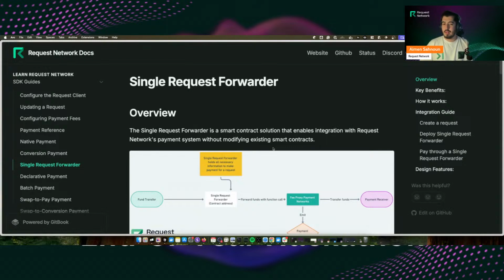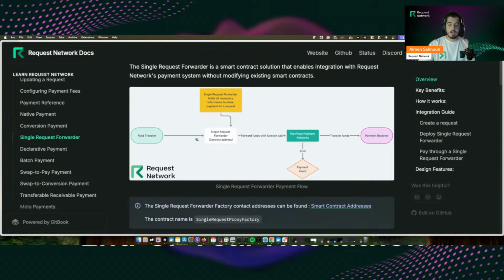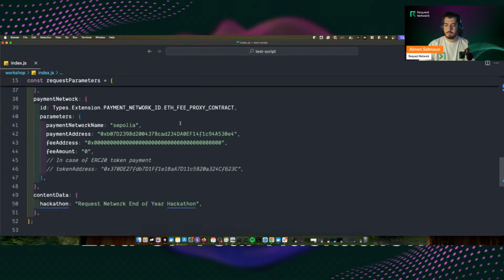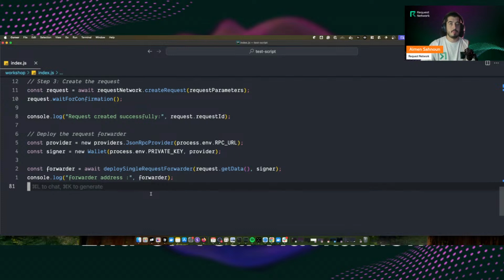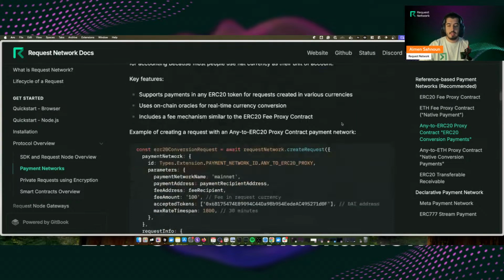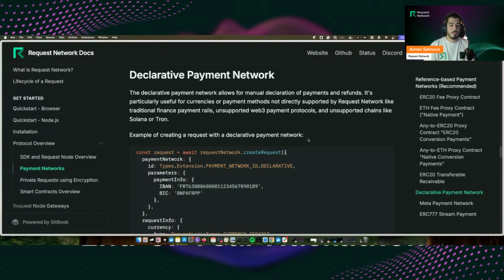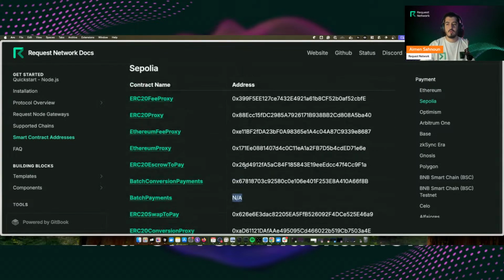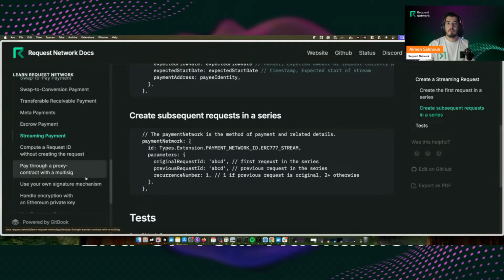End-of-Year Hackathon with Request Network Workshop #2 (advanced)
End-of-Year Hackathon with Request Network
Workshop #2 (advanced)
Time: Nov 21th, 4PM UTC
Host: Aimen Sahnoun - Senior Fullstack Engineer